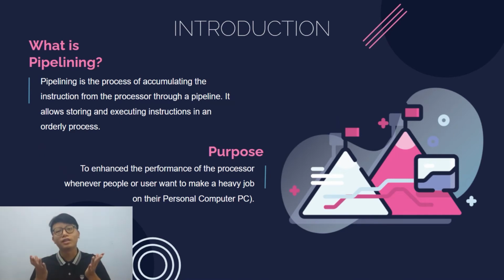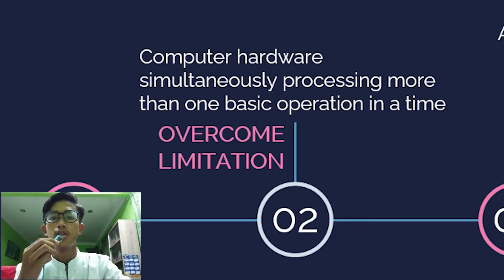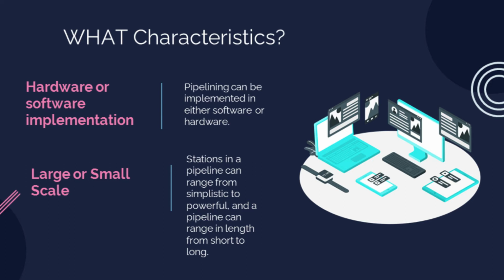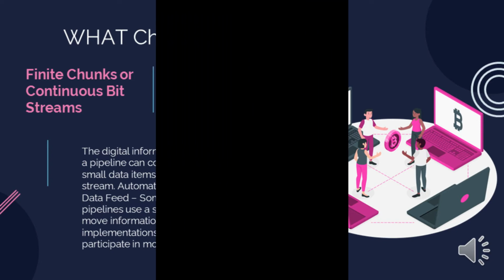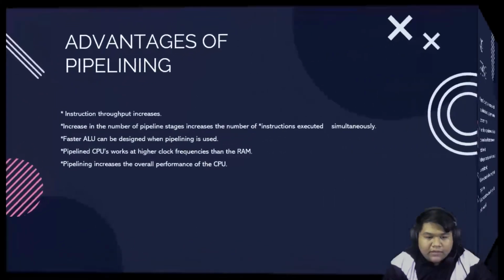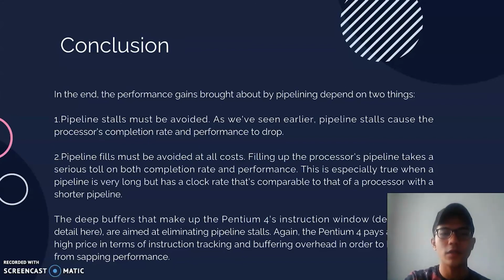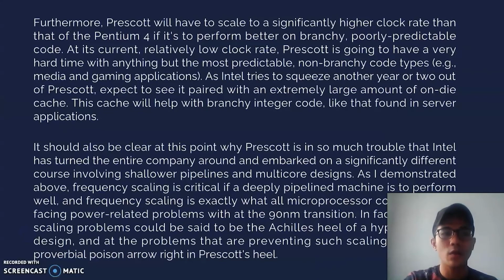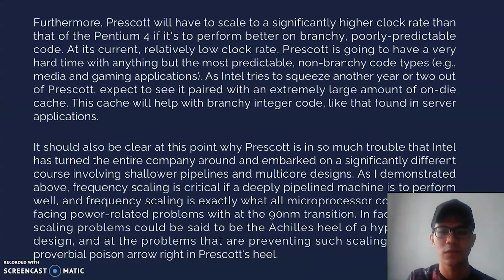Instruction Pipelining | CSF11203 Computer Organization Architecture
Course: SMSKKRK2
Group 6